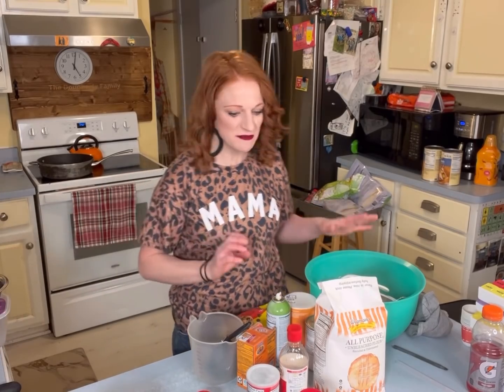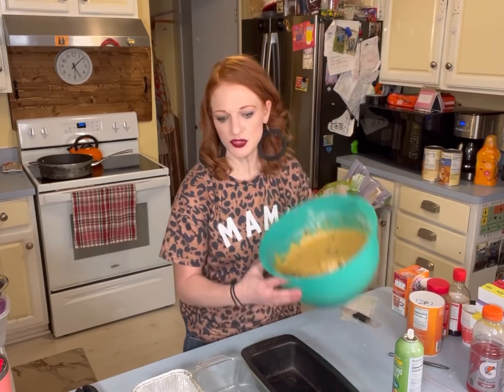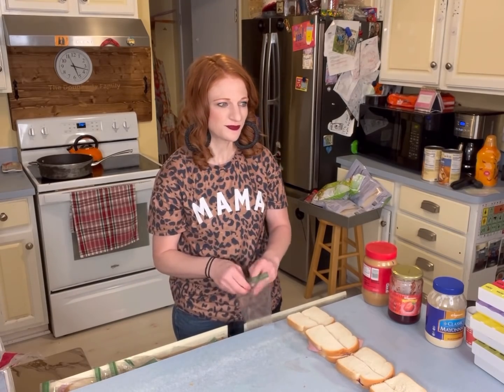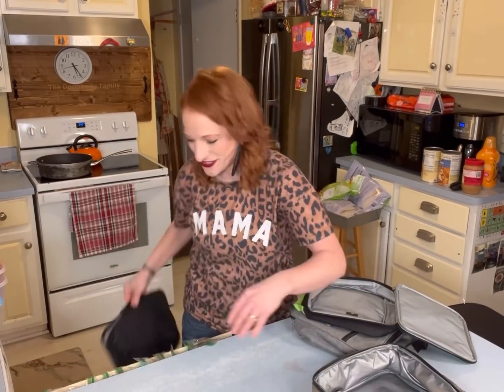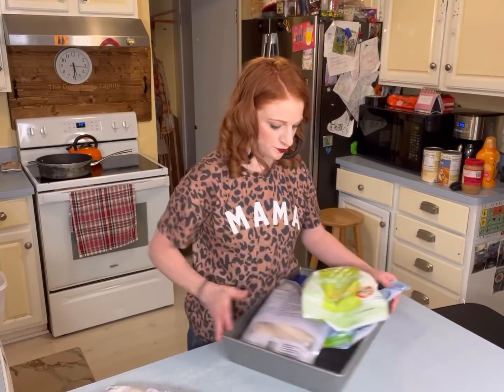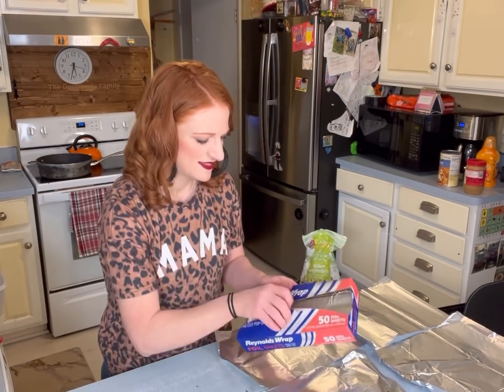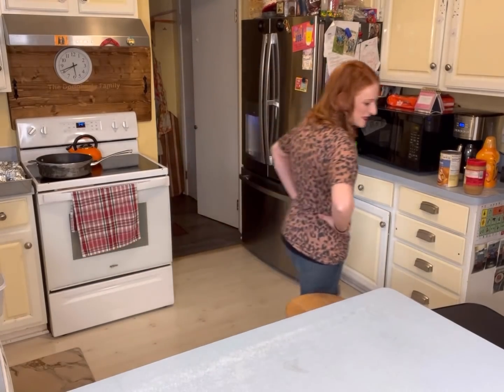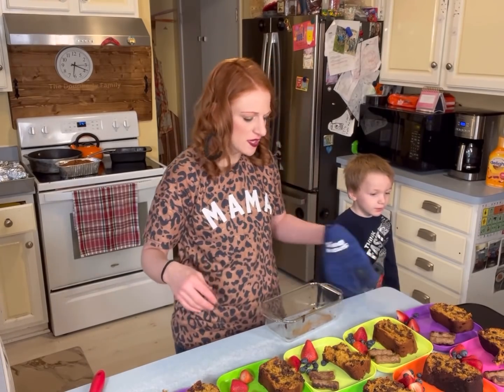MOM OF 10 MORNING ROUTINE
Join me as I Meal Prep for the day for my 10 Kids!

Breakfast:
-Pumpkin Chocolate Chip Bread
-Sausage Links
-Strawberries & Blueberries

Lunch:
-Sandwich
-Yogurt
-Carrots
-Banana
-Chips
-Capri Sun

After School Snack:
-We will be Live at 3:00 making a Snackerty Board and unboxing Zoey’s bday boxes!

Dinner:
-Tilapia and Mixed Veggies Foil Packets
-Rice
-Peaches
-Homemade White Bread

Josh-43
Alicia-41
Alex-16
James-15
Patrick-13
Bree-11
Zoey-9
Dash-8
Jordan-7
Jason-7
Bodhi-5
Harlee-3

Last Name Dougherty | Famous Birthdays

Dougherty
USA

🧡You Belong